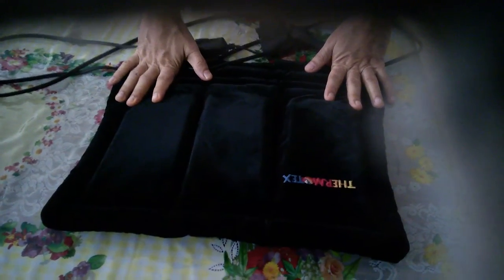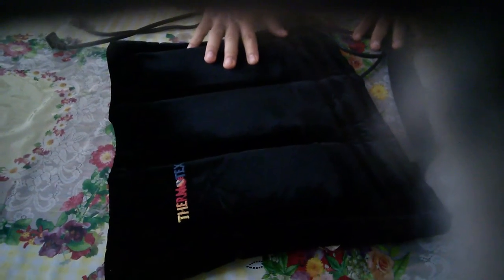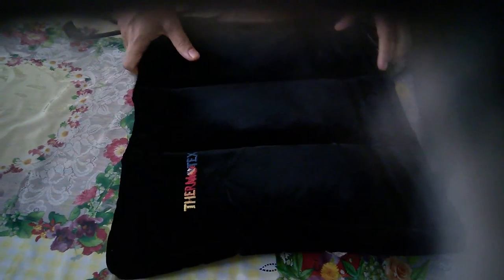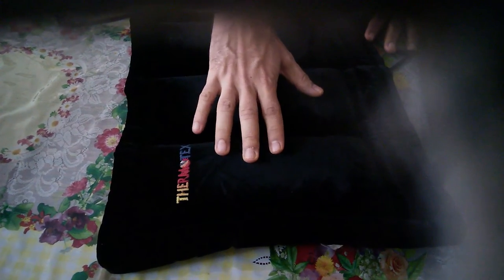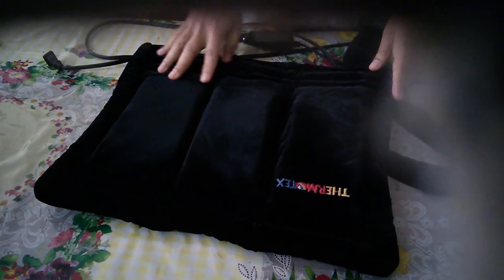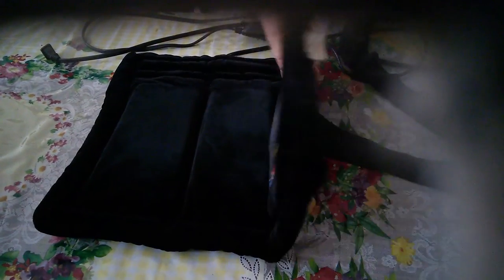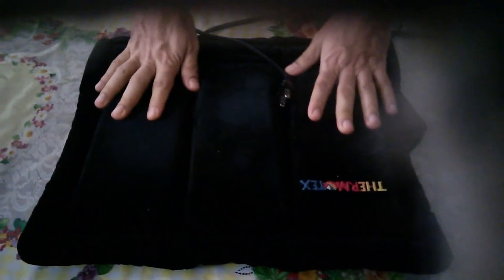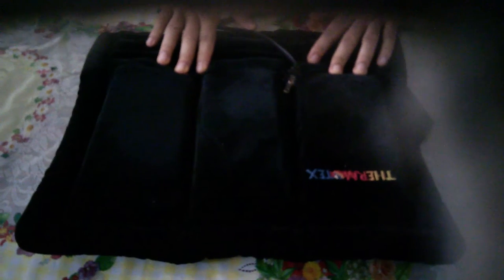Review of thermotex Infra red Heating pad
This is a review of thermotex which is the best heating pad that I have used in the past 10 years. It is an infrared heating pad and has helped me a lot to manage chronic pain especially in the abdominal and pelvic region.  Even though it is much expensive as compared to the conventional electric Heating pad, it has proved its value because of the fact that it has lasted me for 10 years and still going strong. It has two heating levels low and high. I usually set it on high for abdominal pain and for other smaller muscles are used at at low setting

I am disabled and blog about my life experiences, tips on managing chronic pain and software that keeps me functional